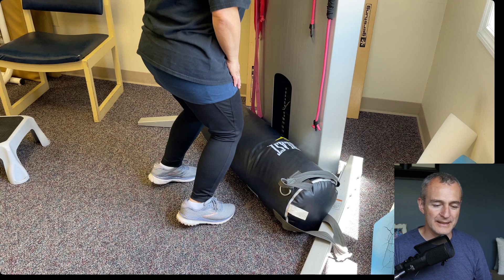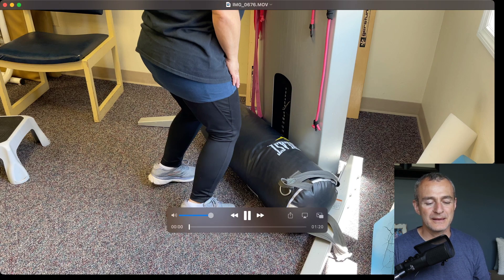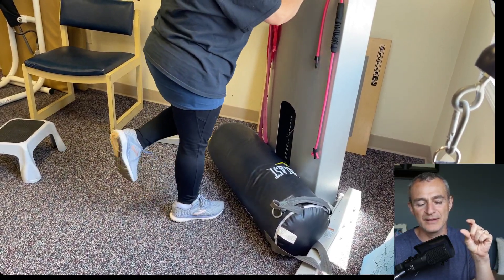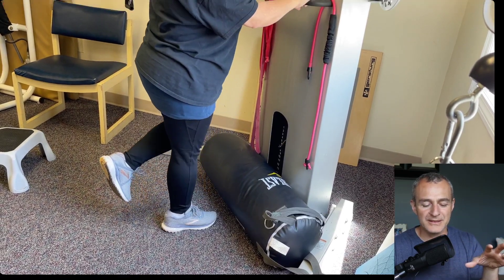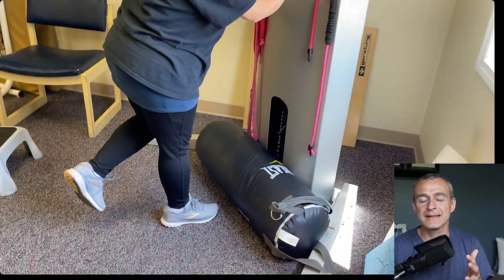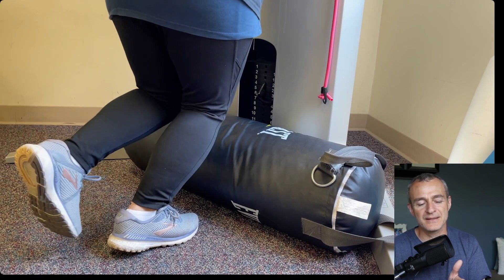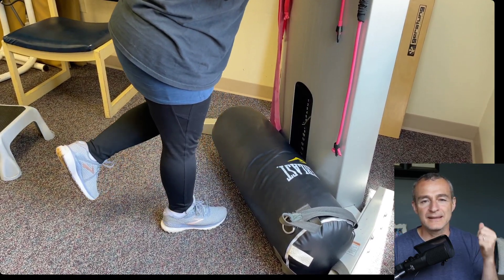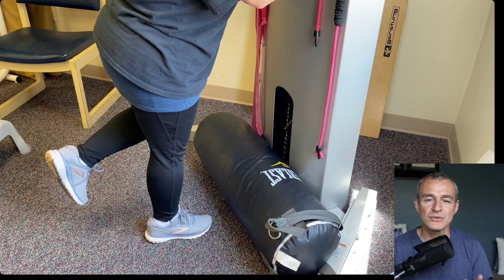(1) Crazy EXERCISE To Help Walking Down Stairs After A Knee Replacement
It is helpful to desensitize the knee forward position when trying to normalize walking down stairs. In this video I share a drill that helps my client get comfortable with walking down stairs.